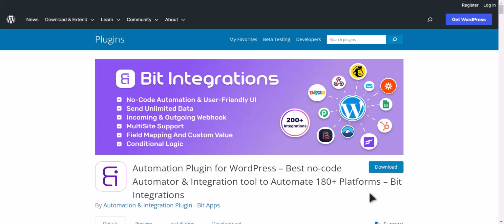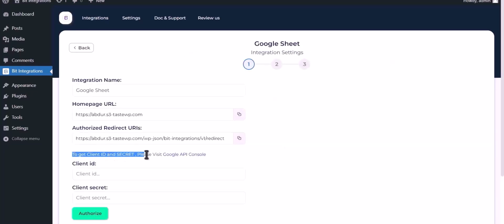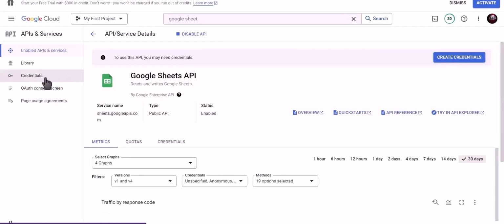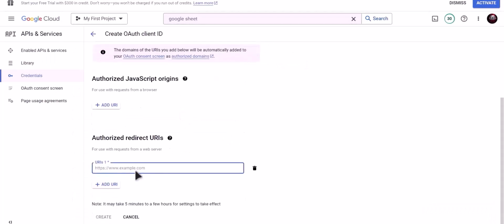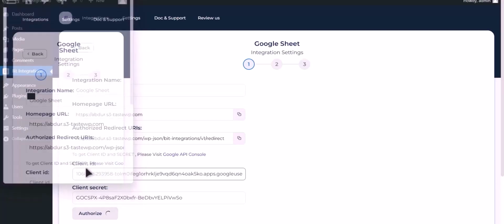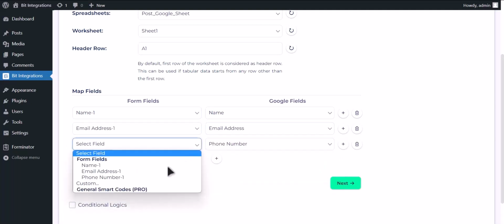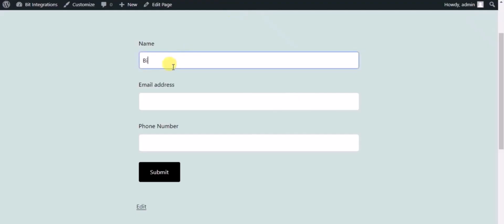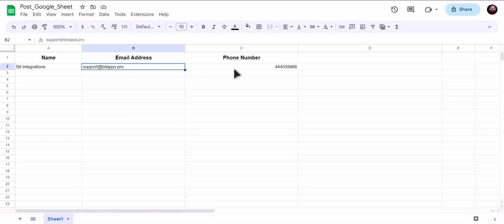Integrating Happyforms with Google Sheets | Step-by-Step Tutorial | Bit Integrations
🚀 Discover the power of seamless data management in our latest tutorial on integrating HappyForms with Google Sheets, a leading spreadsheet platform, using the Bit Integrations WordPress plugin. Watch as we guide you through the step-by-step process of effortlessly connecting your HappyForms submissions with Google Sheets, optimizing your data collection and organization!

Join us in this informative video as we showcase how to integrate HappyForms with Google Sheets. Streamline your form submissions and data tracking with this powerful integration!

Key Highlights:
✅ Detailed walkthrough of integrating HappyForms with Google Sheets using Bit Integrations for WordPress.
✅ Optimize your data management strategies with seamless submission tracking and organization.
✅ Enhance your WordPress website by seamlessly linking your HappyForms submissions to Google Sheets.

Are you ready to revolutionize your data collection?

Unlock advanced data management capabilities:
💼 Elevate your data prowess with the Pro version of Bit Integrations

🔗 Whether you're a business owner, marketer, or data analyst, this integration empowers you to effortlessly manage and track form submissions through HappyForms using Google Sheets. Join us now to experience the efficiency of seamless data integration!

🎥 Ready to optimize your data tracking? Join us in mastering the art of seamless data integration! 👍